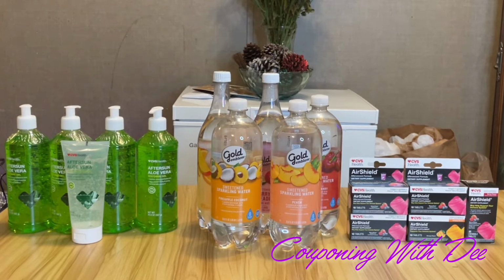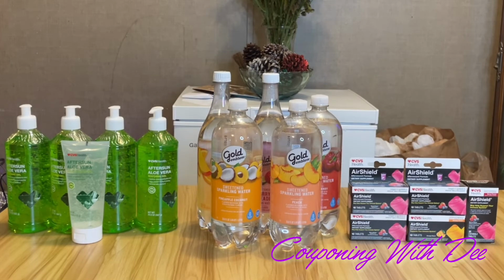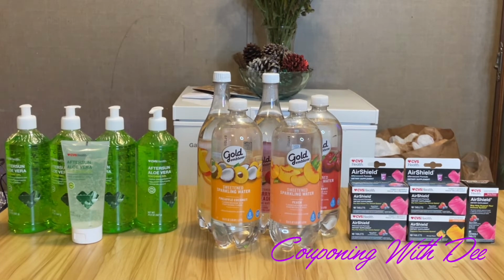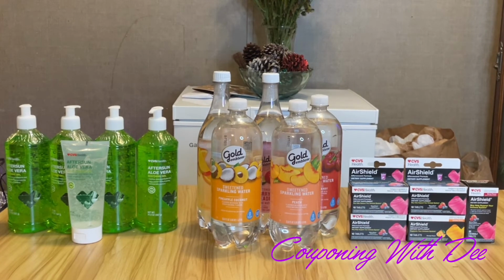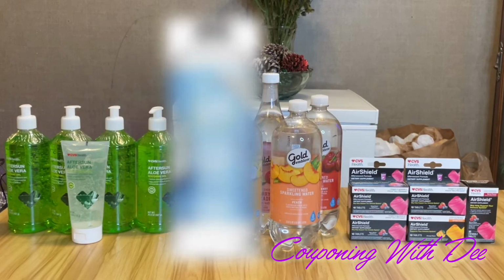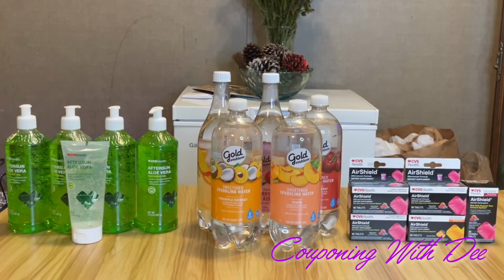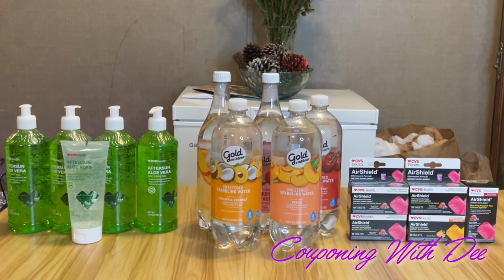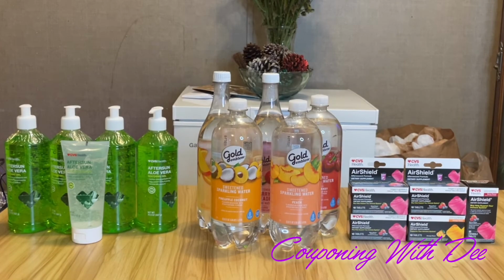CVS Tues-Thurs Freebies 3 days total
CVS 🔥 FREEBIES month.  Follow me on all social media to get all of these items and more!  You would be amazed on what you can get for a lower price.

REBATE/CASH BACK